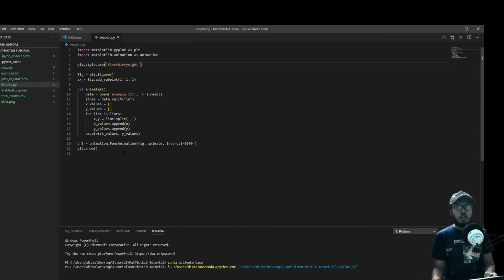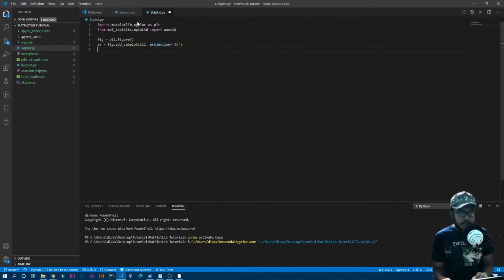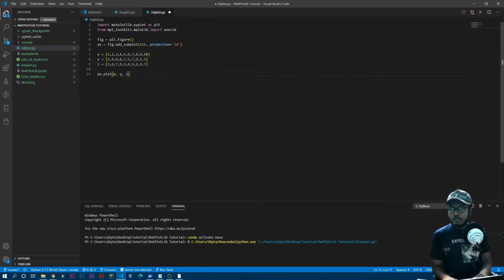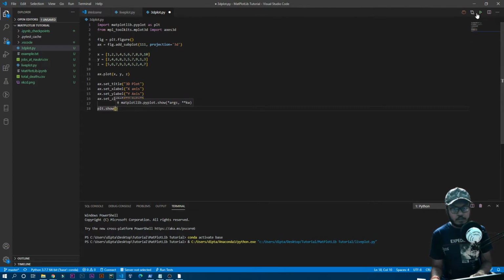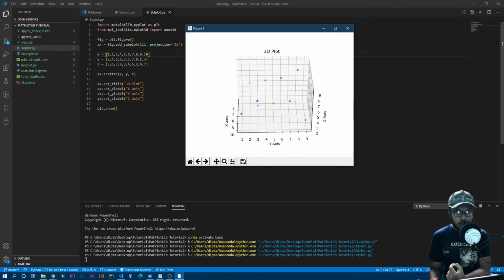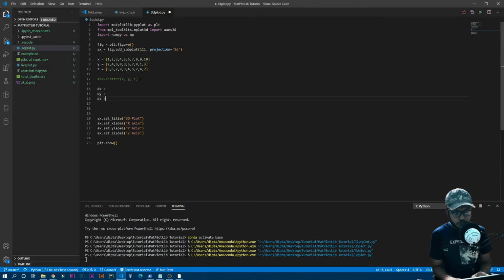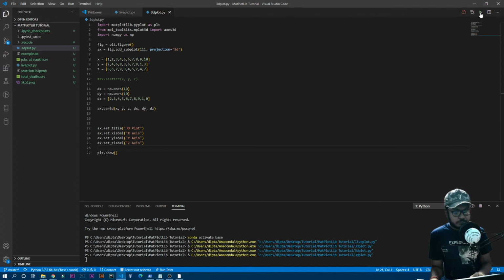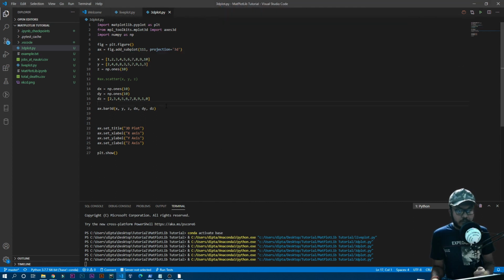3 Dimensional Ploting in Matplotlib